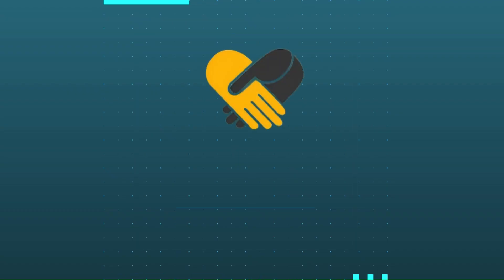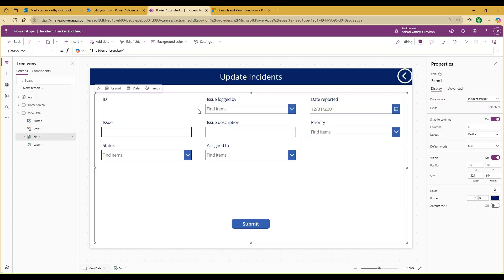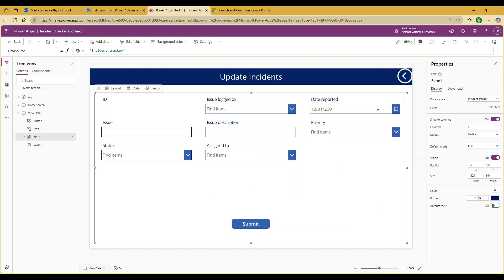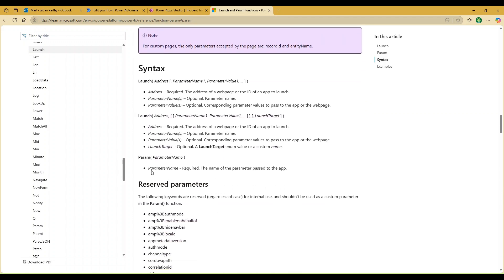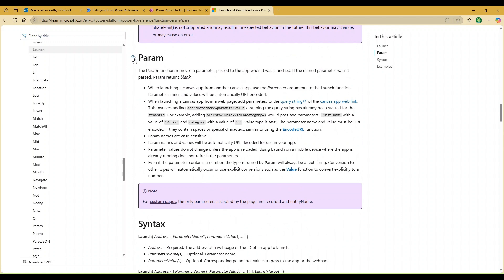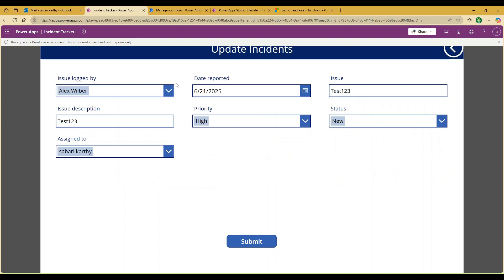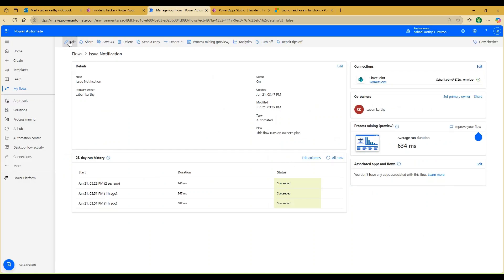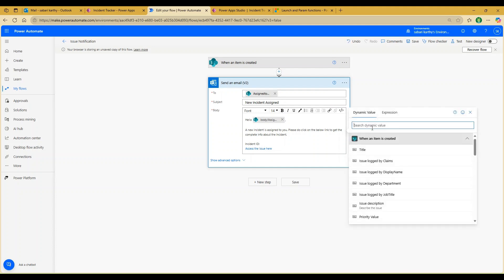Open Specific Item in Power Apps Using URL Param Function (Deep Linking Made Easy!)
In this video, learn how to open a specific item in Power Apps directly using a URL and the Param() function. This powerful deep linking technique allows you to send users straight to a particular record in a SharePoint list — ideal for approvals, reviews, and direct navigation.

You’ll discover:

How to open a specific item in Power Apps using URL parameters

How the Param() function works in Power Apps

Creating a dynamic Power Apps link to pass record IDs

Displaying the correct SharePoint list item on app load

Real-world examples and best practices for deep linking

This is a must-know trick if you want to enhance navigation and user experience in your Power Apps applications. Perfect for apps that involve approval forms, task tracking, or item details.